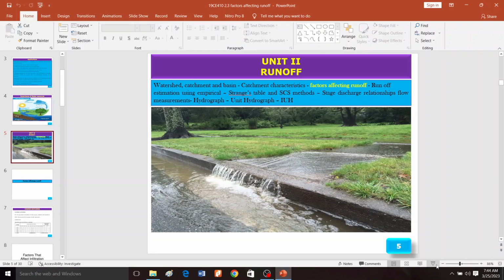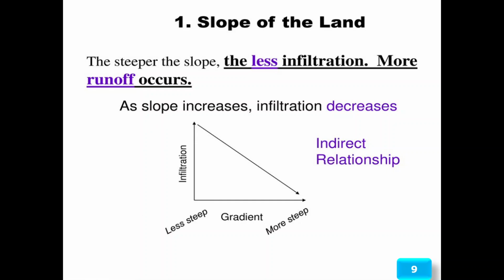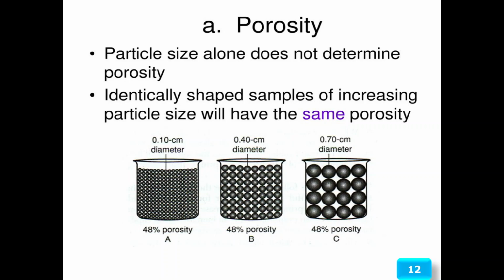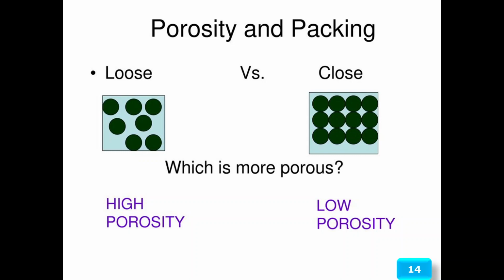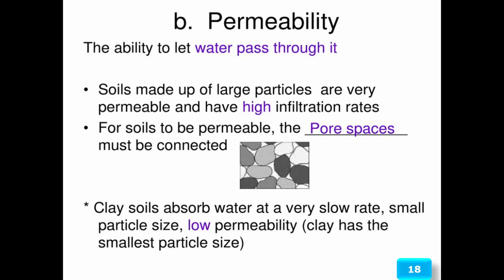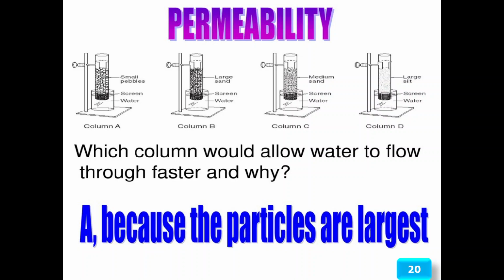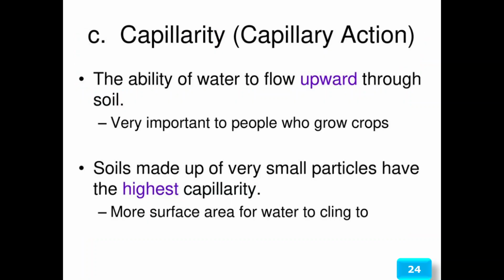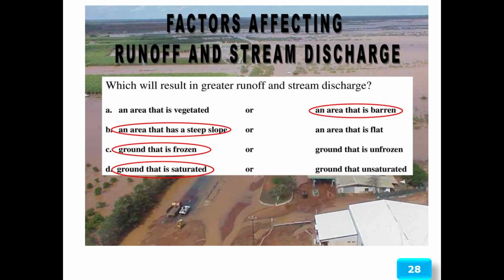19CE410 2 3 factors affecting runoff